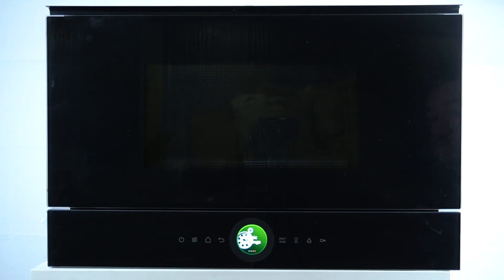Microwave Bosch BFL7221B1 - How to Perform Factory Reset | Restore Factory Settings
Hello everyone! In this video, we’ll show you how to perform a factory reset on your Bosch BFL7221B1 microwave. This reset can help resolve issues and restore the microwave to its original settings. We’ll guide you through the steps to perform the reset and explain when and why you might need to do this.

How to Restore Factory Settings on Bosch BFL7221B1 Microwave?
How to Perform a Factory Reset on Your Bosch Microwave?
What Are the Steps to Reset Your Bosch BFL7221B1 Microwave to Default Settings?